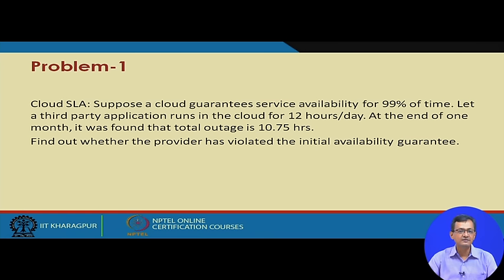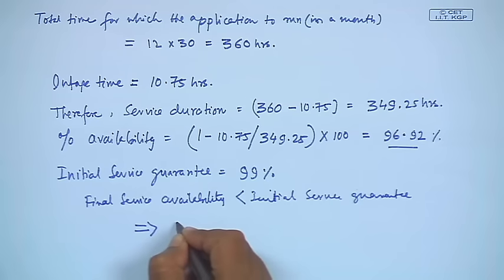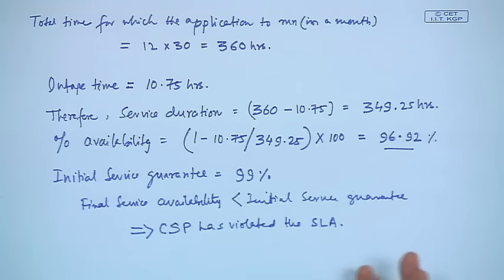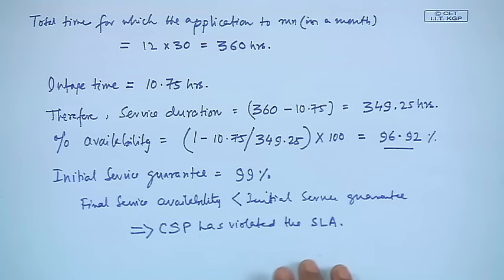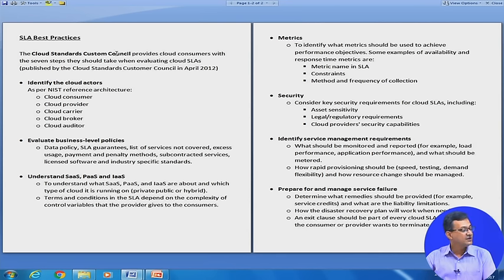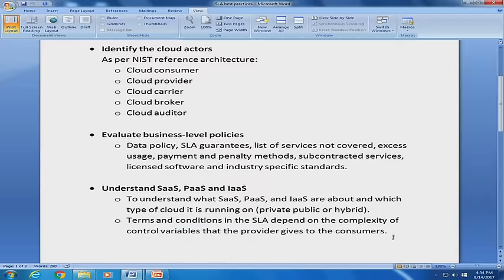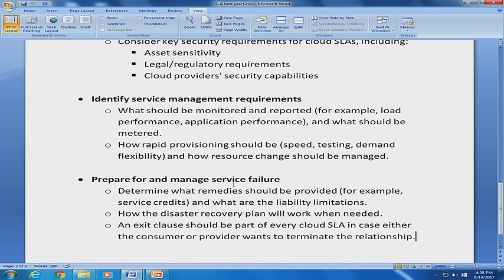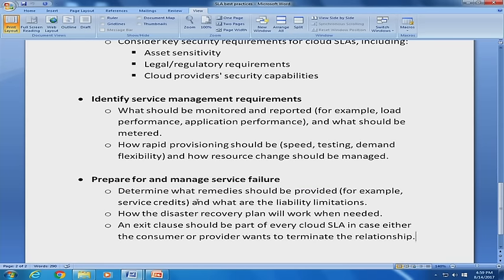Lecture 21: SLA-Tutorial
Service Level Agreement, Service Level Objectives, Problems on SLA.

 To access the translated content:
1. The translated content of this course is available in regional languages.
 2. Regional language subtitles available for this course
 To watch the subtitles in regional languages:
 1. Click on the lecture under Course Details.
 2. Play the video.
 3. Now click on the Settings icon and a list of features will display
 4. From that select the option Subtitles/CC.
 5. Now select the Language from the available languages to read the subtitle in the regional language.